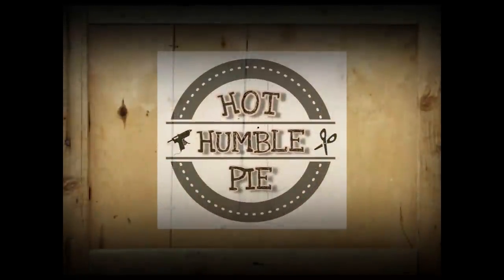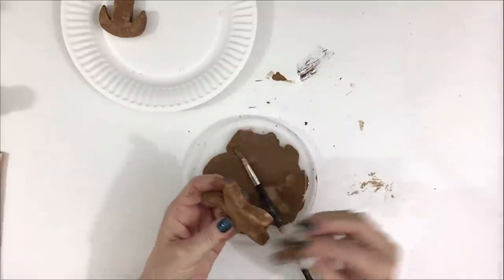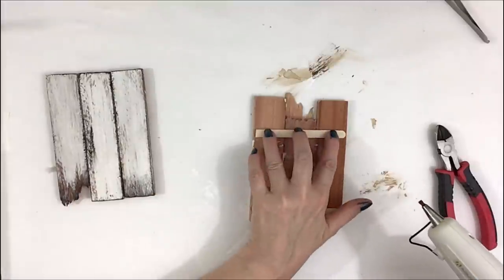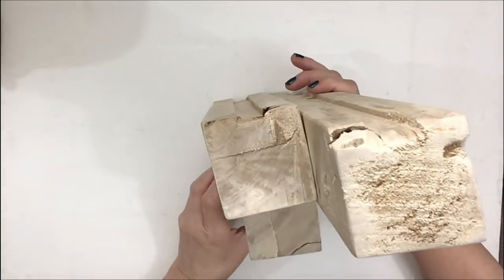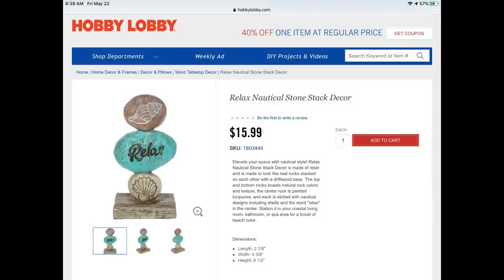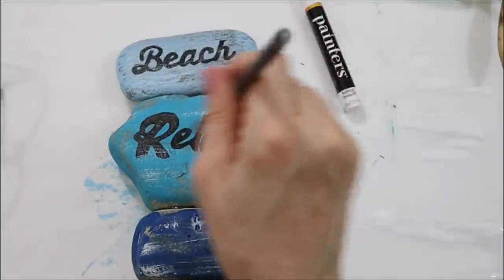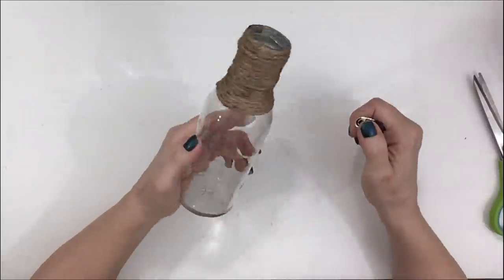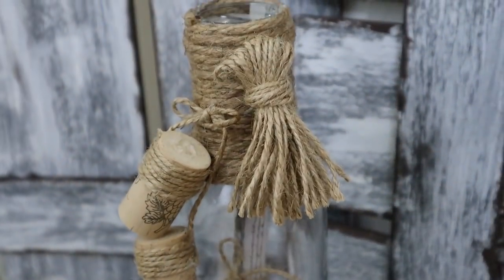NAUTICAL DIY/TRASH TO TREASURE/FREE CRAFTS/FARMHOUSE COASTAL/SUPER CHEAP HOME DECOR/HOT HUMBLE PIE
Attention all mermaids and mermen! Surf's up! 4 FREE nautical beach DIYS! Enjoy! 😊

6'' jumbo craft sticks
6'' jumbo craft sticks
12" paint sticks
3 rolls of rafia
50 artificial pine branches chunky
25 artificial pine branches delicate

My filming equipment:
Power adapter
Large clamp
Magic Arm
Selfie light ring

Holly
 xox